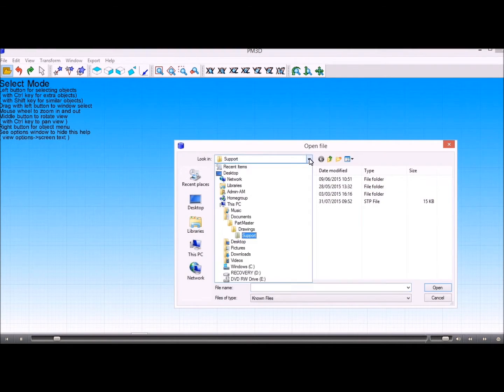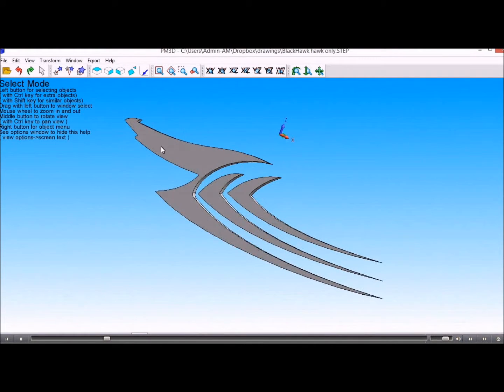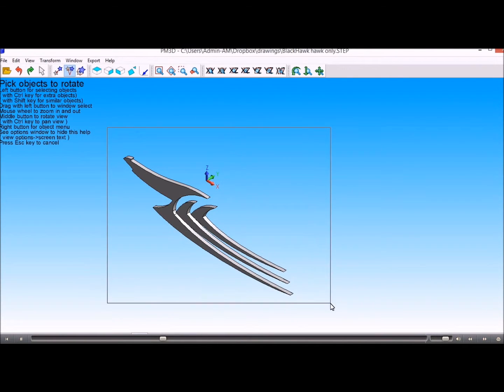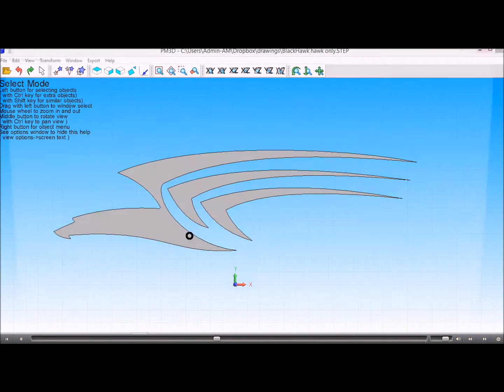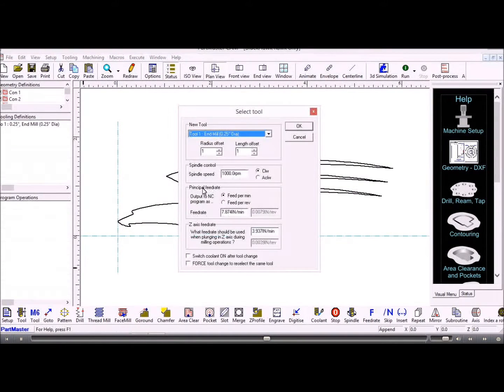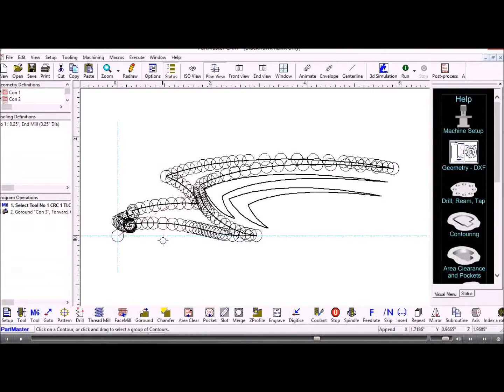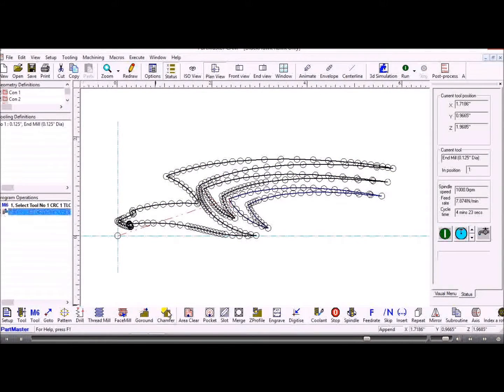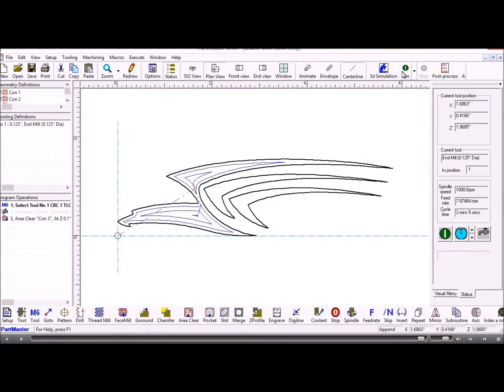Machining a Hawk in Dolphin CAD-CAM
This video shows you how to machine a hawk in Dolphin CAD-CAM.

Dolphin CAD CAM USA provides powerful and affordable CAD CAM Software for CNC Machining and Metalworking. From the Home Shop - Hobby Machinist to CNC shops both small and large, Dolphin CAD CAM offers CNC Programming capabilities for 2 & 3 Axis Milling, 2 Axis Lathe and 2 & 4 Axis Wire EDM part making at an affordable cost that makes adding Dolphin to your CNC Toolkit an excellent choice.